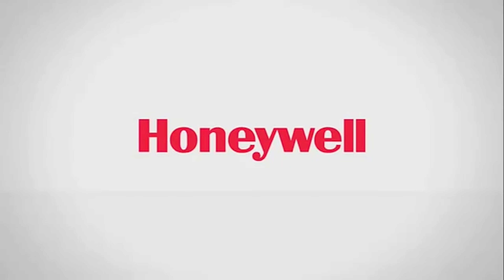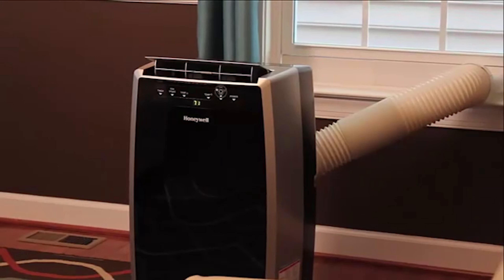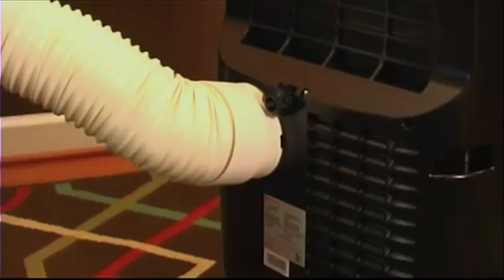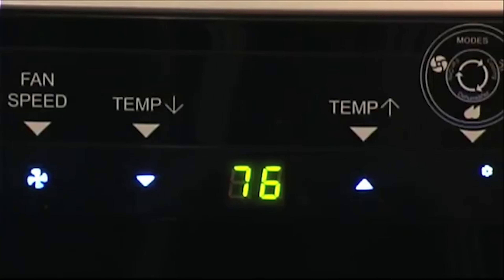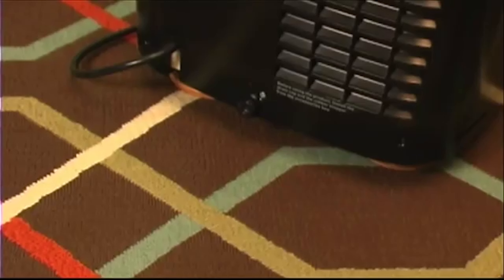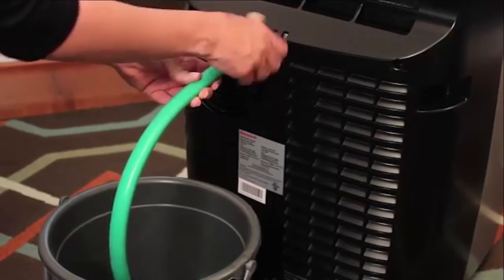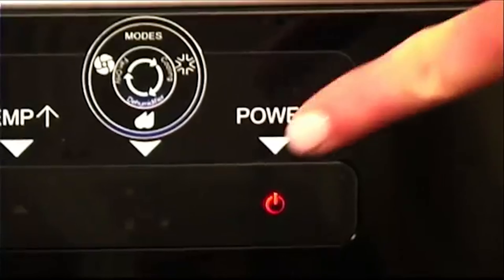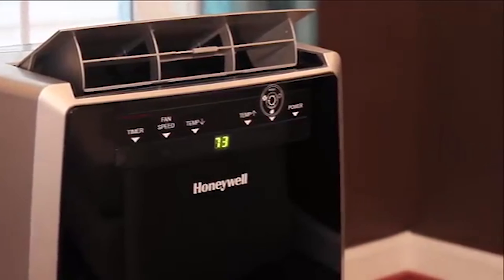Honeywell Portable Air Conditioner Easy Installation